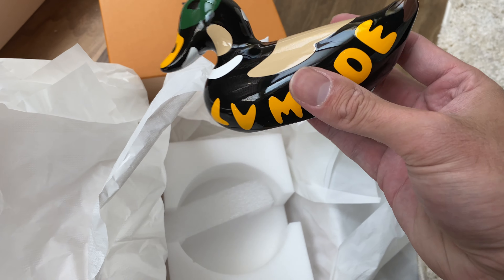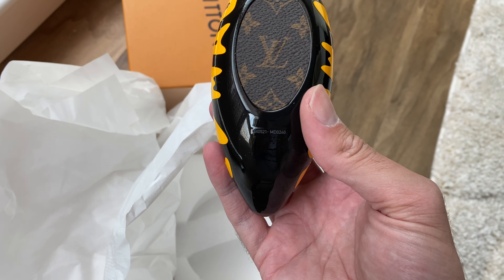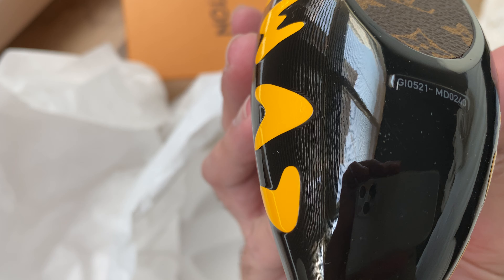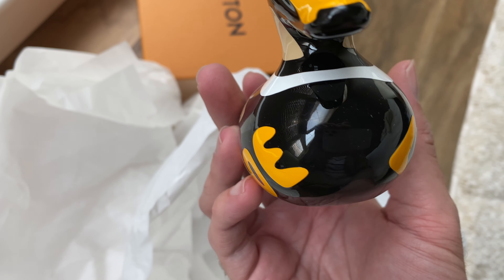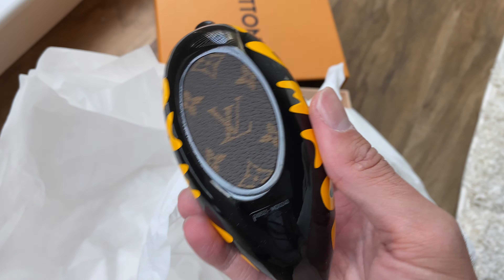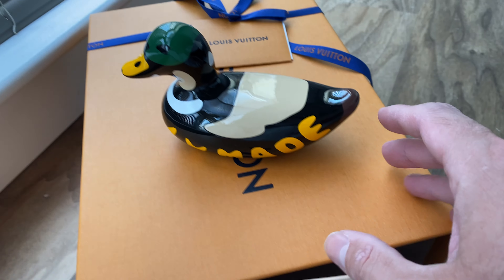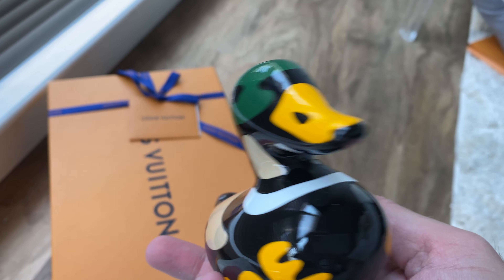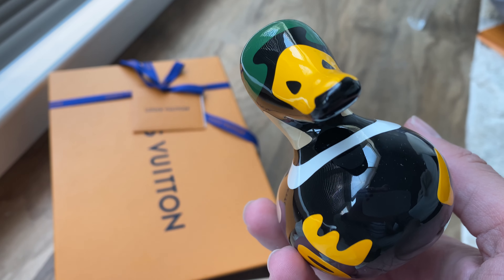LV2 x Nigo Duck paperweight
Unboxing LV2 x Nigo GI0521 duck paperweight.